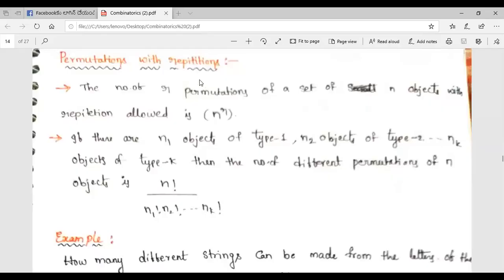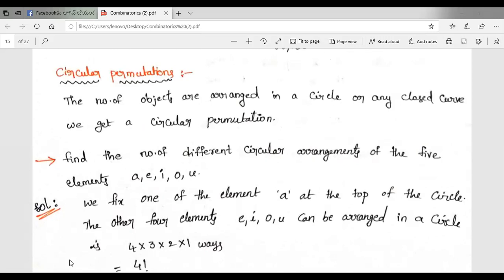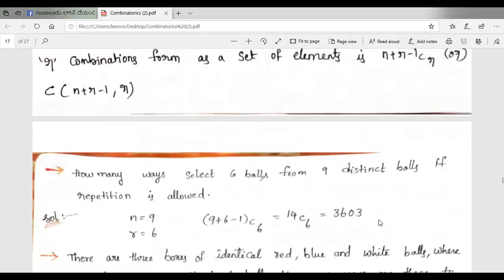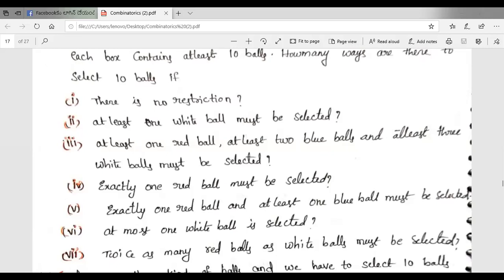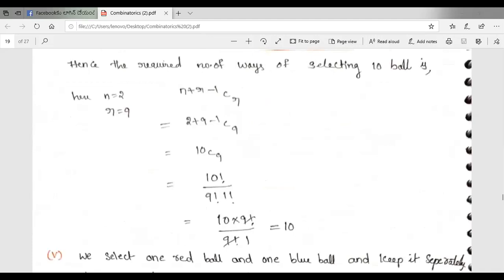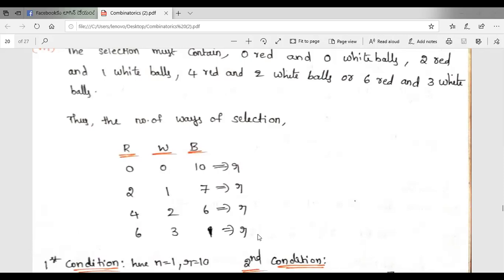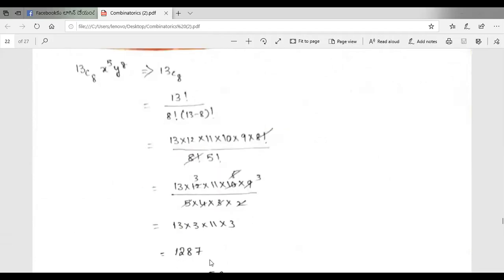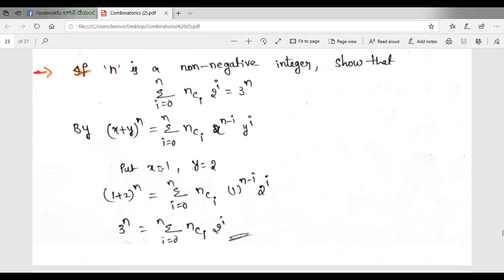21. Problems on permutations | MFCS/DMGT